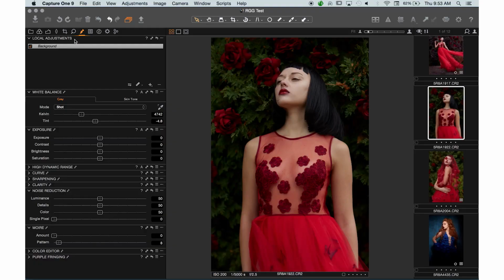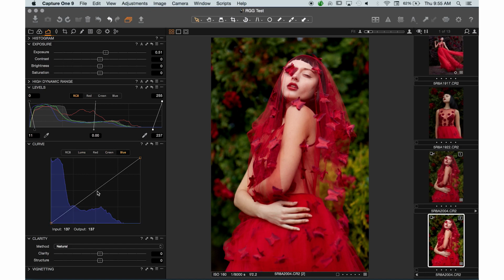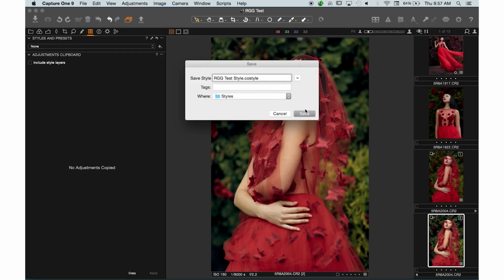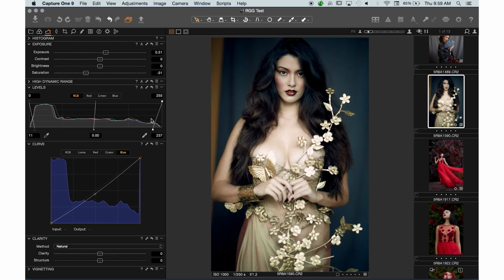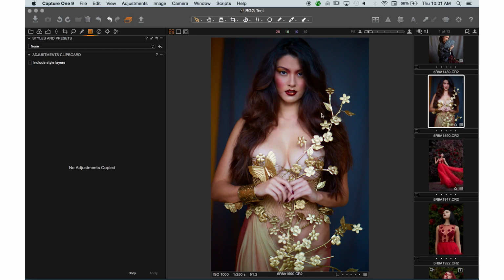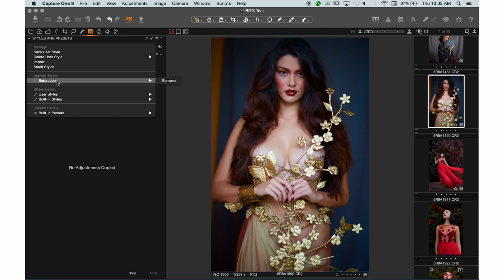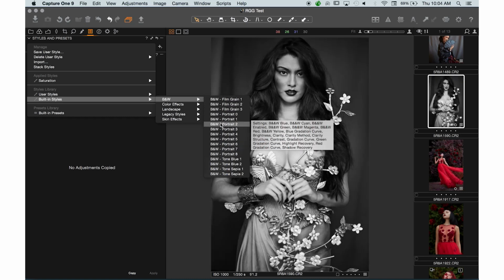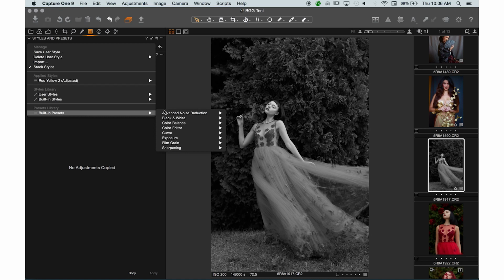Bài 13 Styles Presets